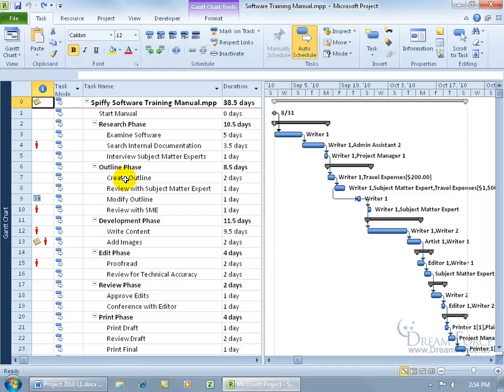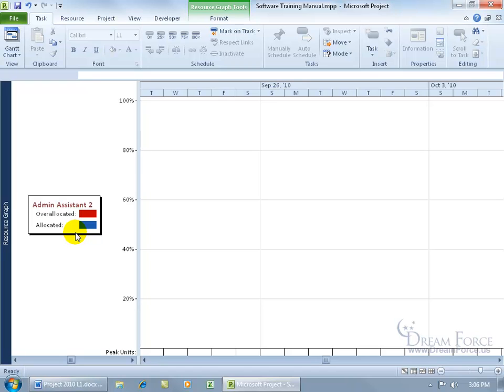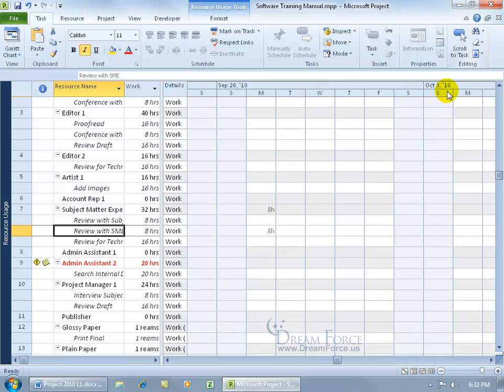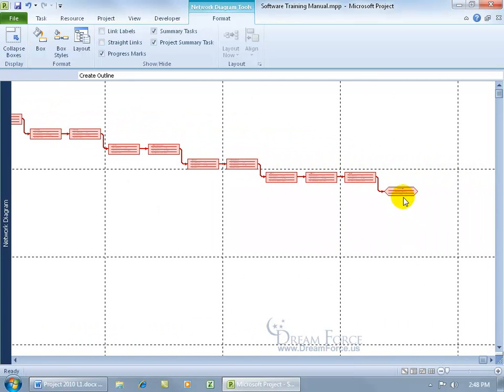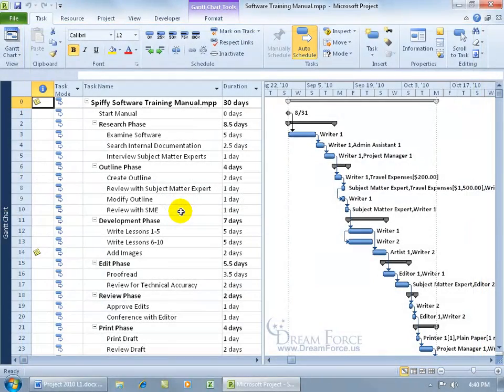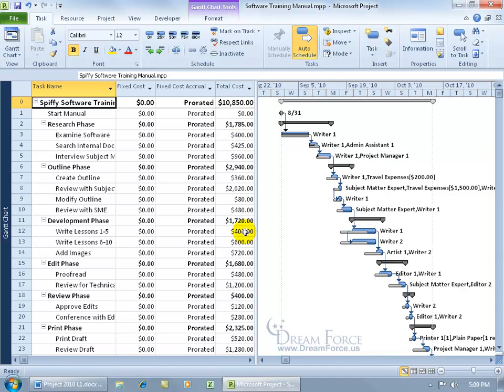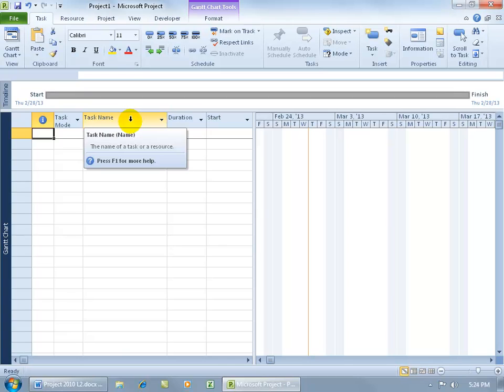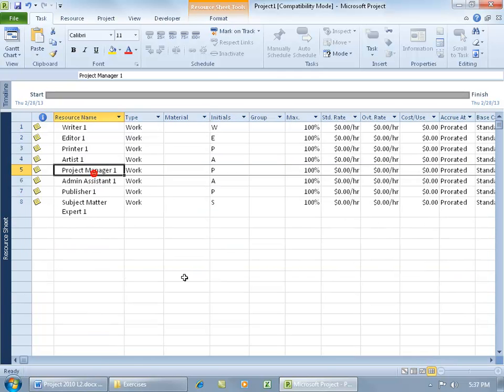Project 2010 Tutorial for Beginners – How To Use Project Part 4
This is a Microsoft Project 2010 Basic Tutorial for beginners.  In this basic course Project video tutorial learn how to: work with overallocated resources, resource leveling, critical tasks, slack time, dividing tasks, set baselines, project reports and more in this Project 2010 tutorial!

1. Overallocated Resources
2. Resource Leveling
3. Critical Tasks
4. Slack Time
5. Dividing Tasks
6. Set Baselines
7. Project Reports

Work resources
Nonworking day
Exception day
Delay task
Split task
Tasks
Finish date
Slip time
Effort driven
Project plan
Original plan
Resource assignments
Cost estimates
Project summary reports
Assignments